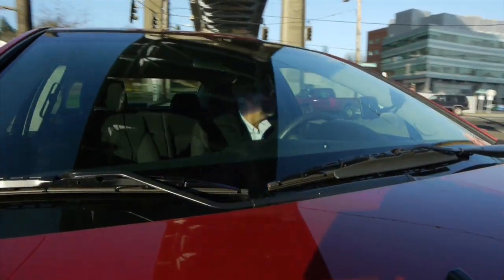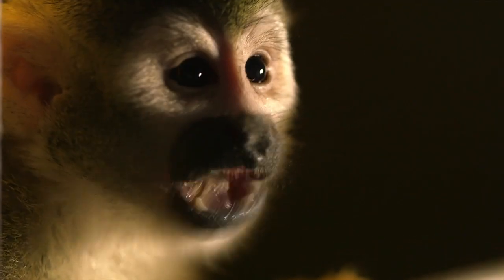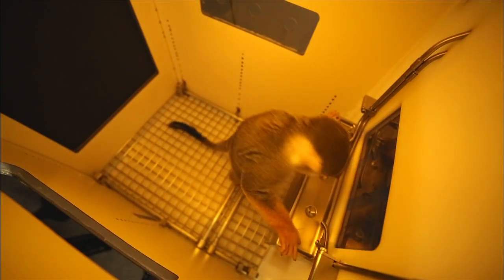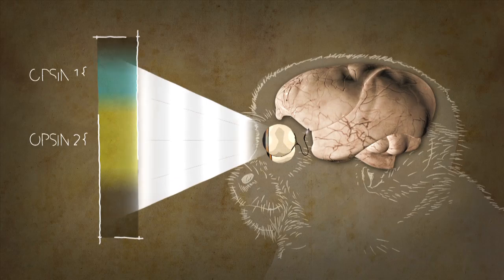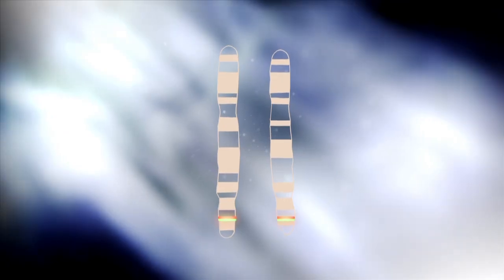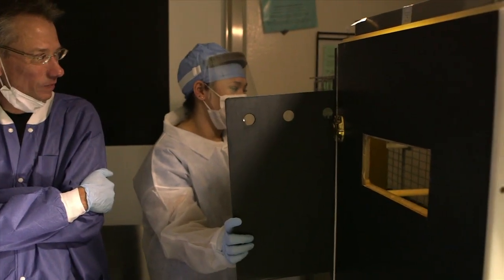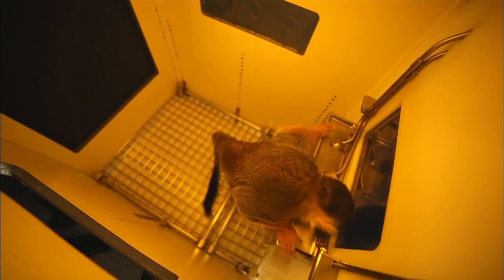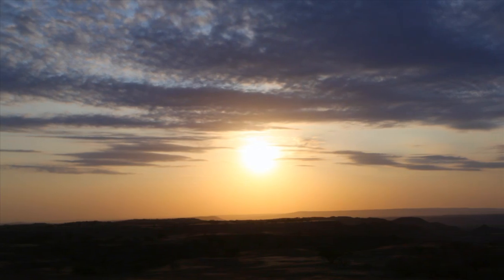The Origins of Human Color Vision — HHMI BioInteractive Video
Why do humans see in color? Around 23 million years ago, our primate ancestors were red-green colorblind. Neil Shubin asks color vision expert Jay Neitz how color vision evolved. The answer is in our DNA.

This biology classroom-ready educational video allows students to experience the trichromatic theory of color vision.

For more educational resources on evolution, visit the BioInteractive